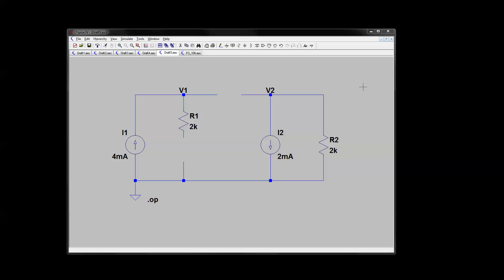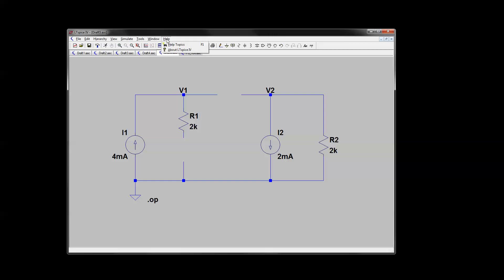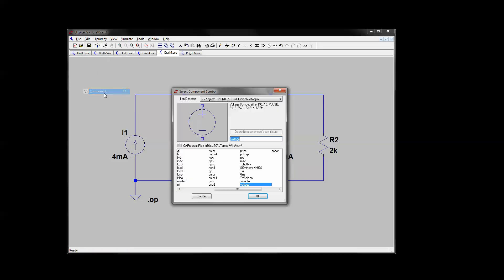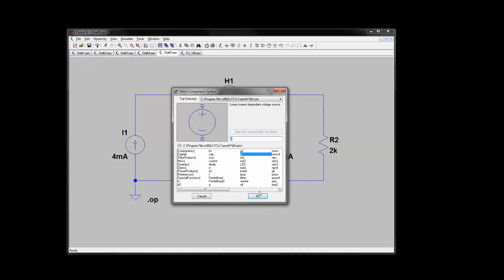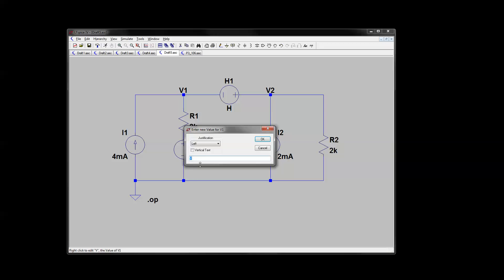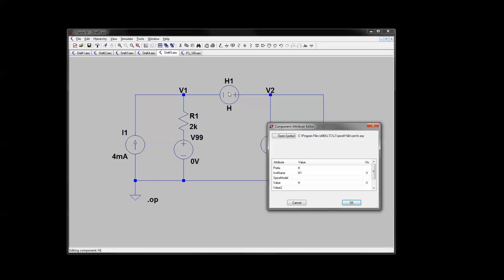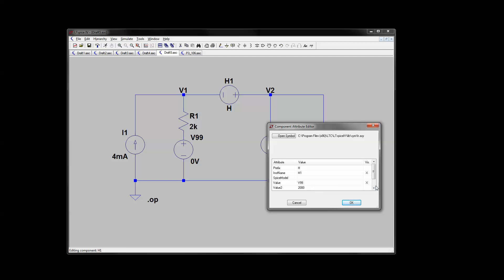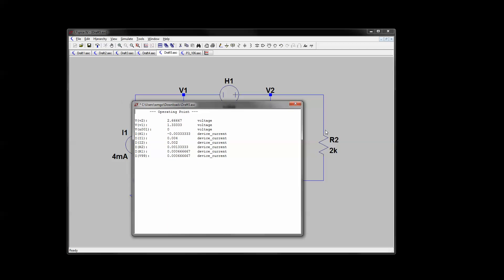Current Dependent Voltage Source in LTSpice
Sorry for the noisy key strokes.  Adding a current dependent voltage source to LTSpice.

Using an example problem from Basic Engineering Circuit Analysis, Irwin & Nelms, published by Wiley,